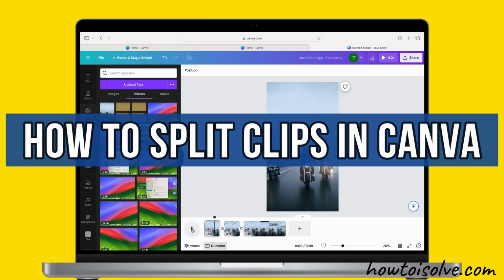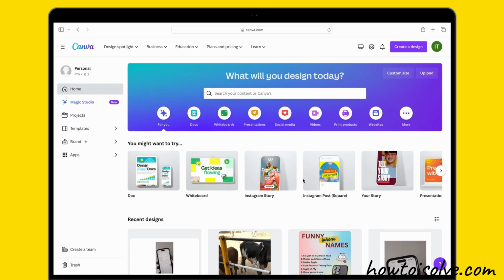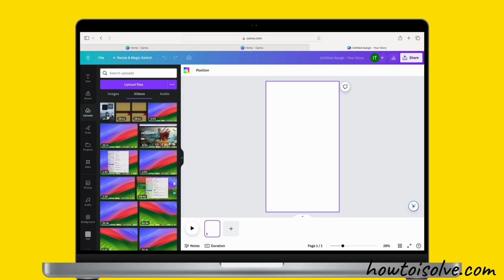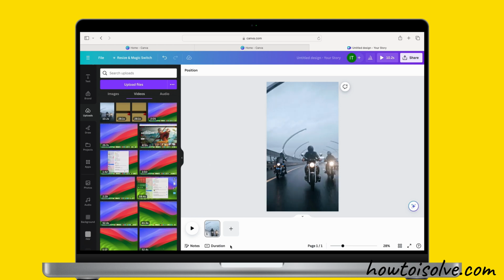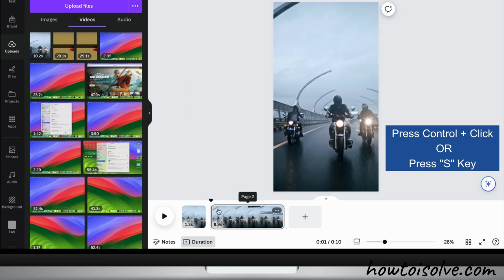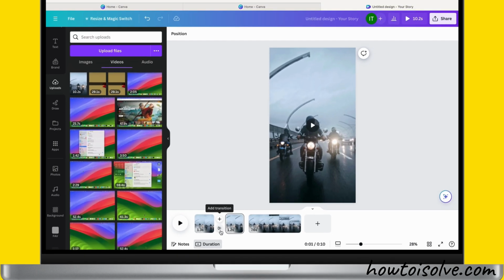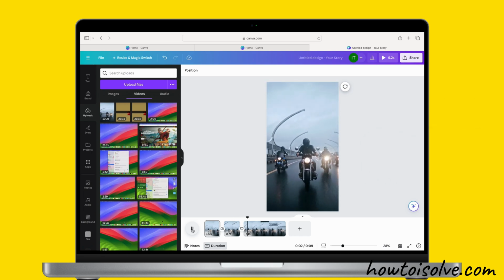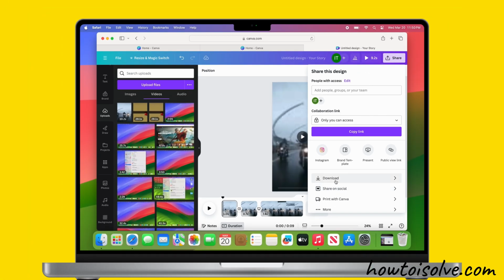How to Split Video in Canva On MAC & PC (Video Splitter, Split Clips)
Here's how to Split Video and split video into multiple parts to Remove, Cut Video part, and Apply Effects to your Video.

XX XX